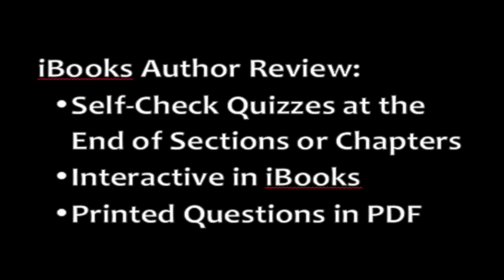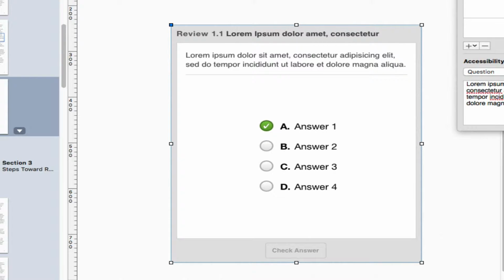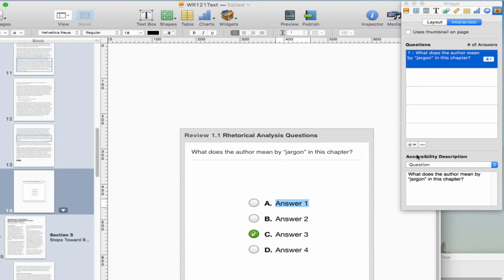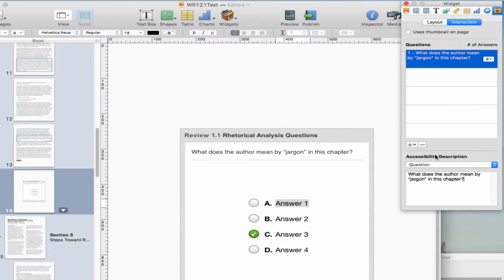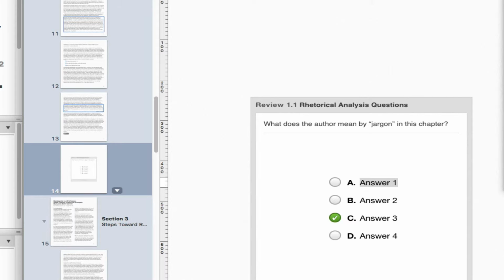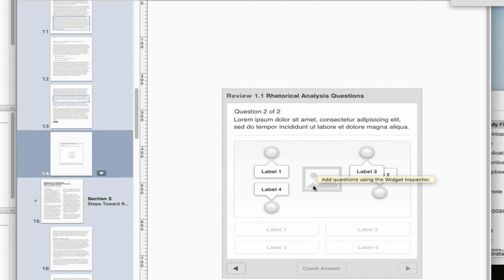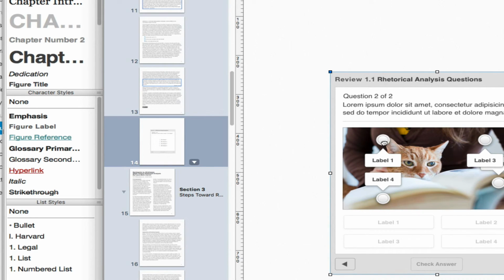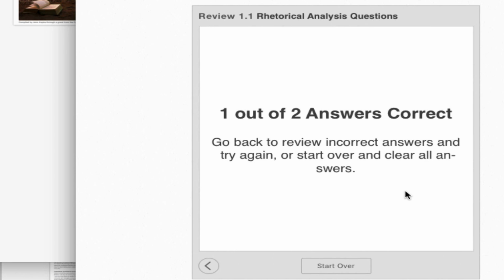Creating a Review in iBooks Author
How to create a simple multiple-choice review at the end of a chapter in iBooks Author